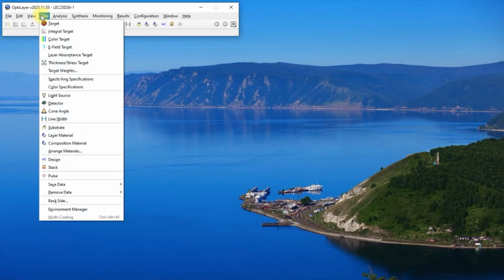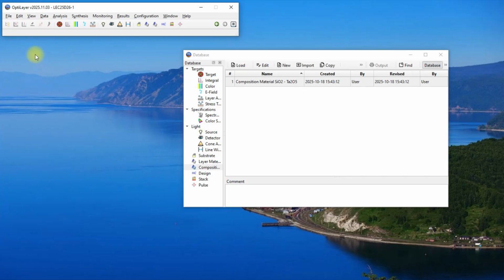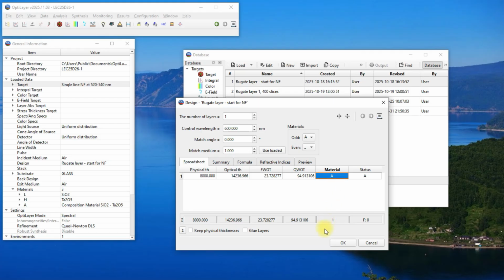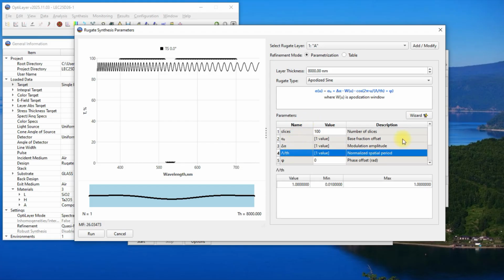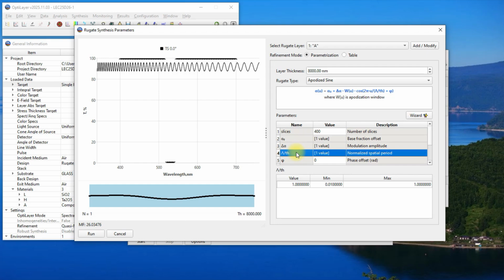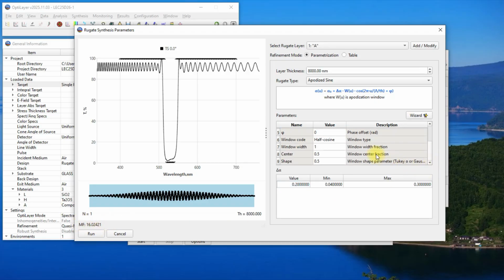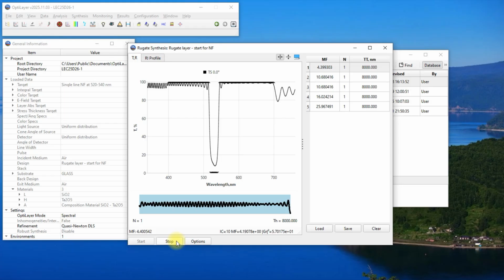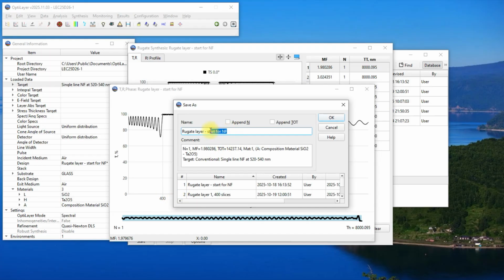Lec25D26 - 1. Design of a narrow band notch filter for normal light incidence.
The purpose of this example is to demonstrate the use of Rugate Synthesis option for the design of rugate-type coatings, i.e., coatings with a continuously varying refractive index profile.